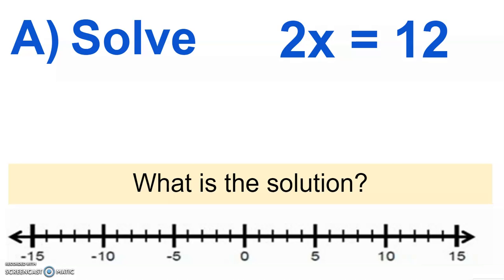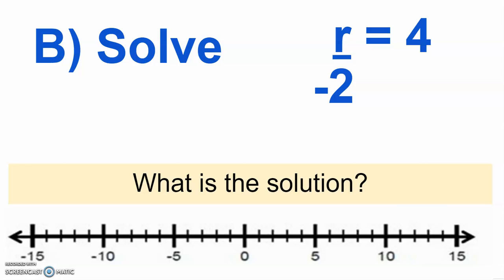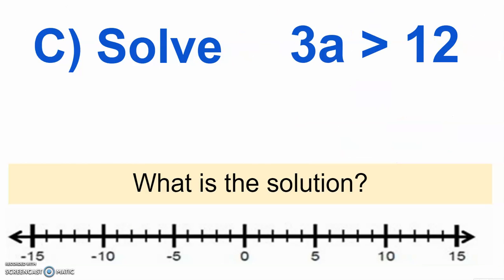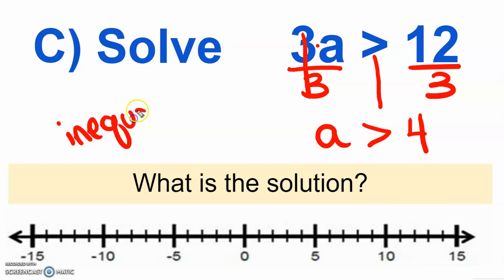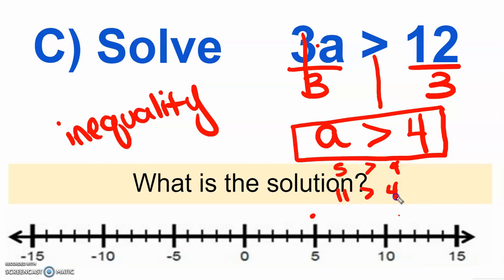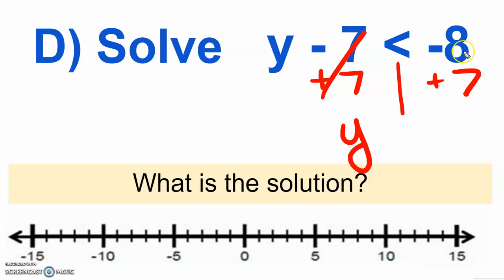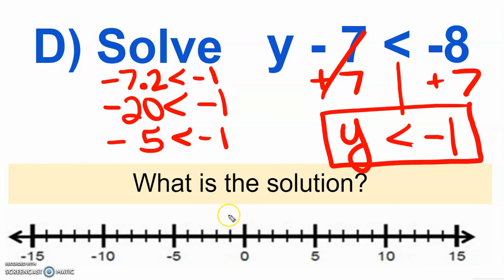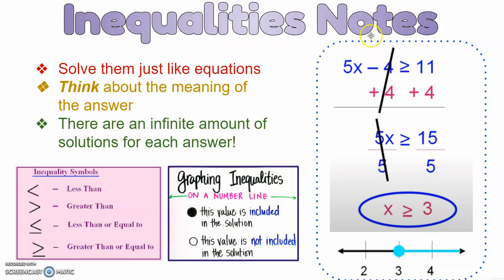Intro to Solving Inequalities